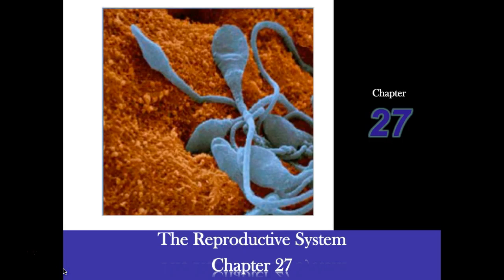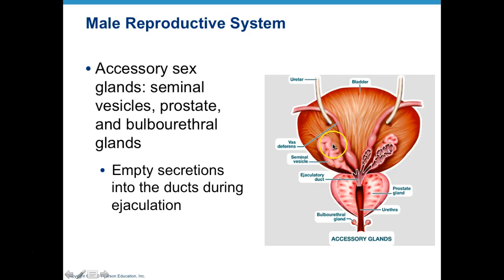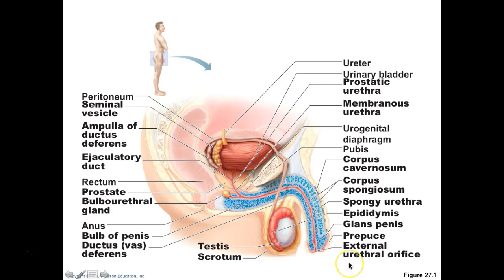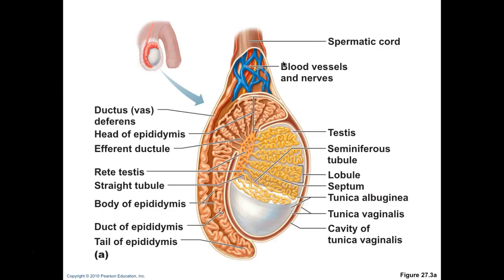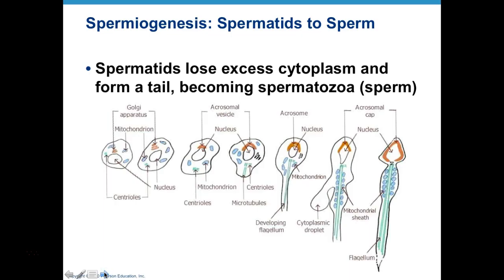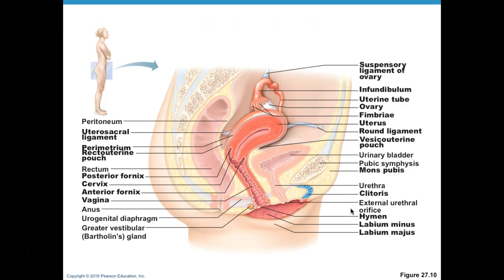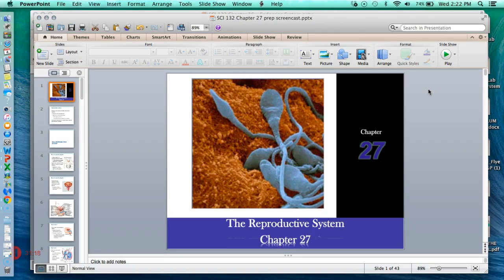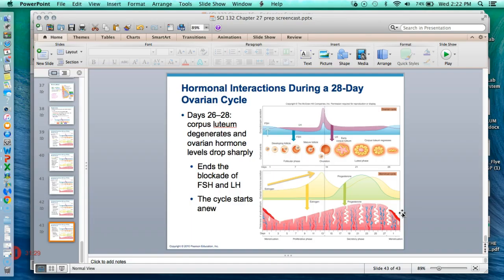Prep Screencast for Chapter 27